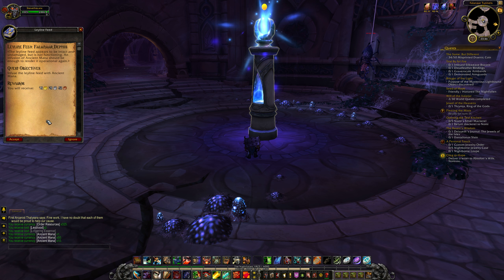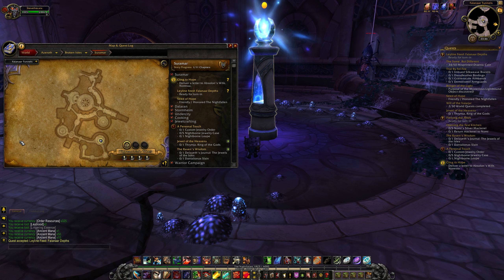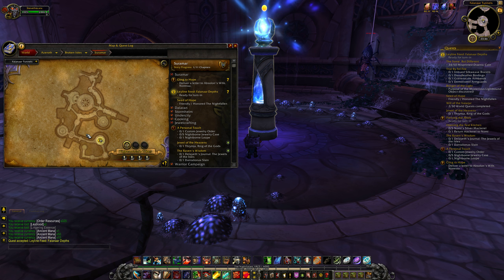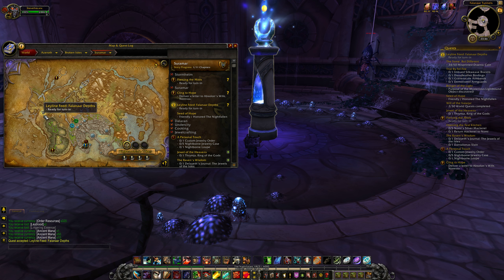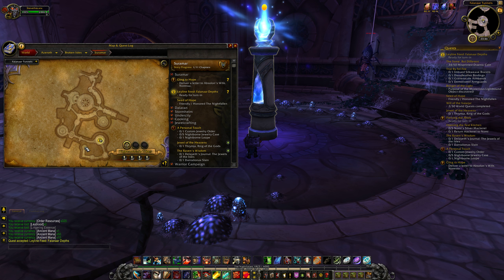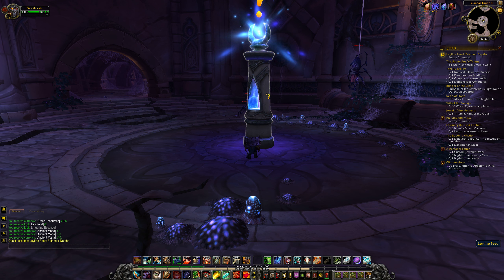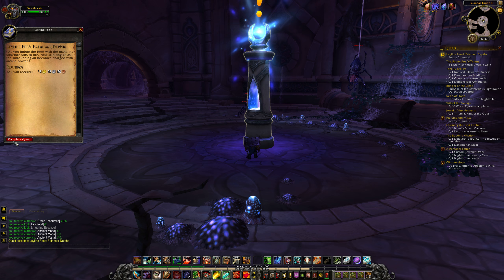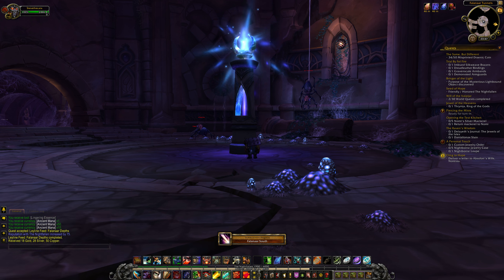Legion | Suramar | Falanaar Tunnels | Leyline Bling | Leyline Feed: Falanaar Depths